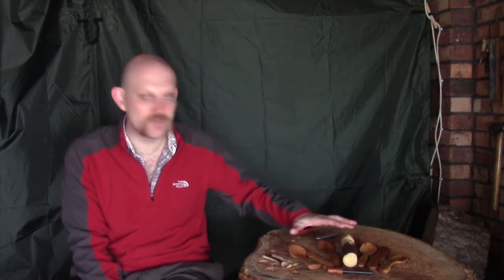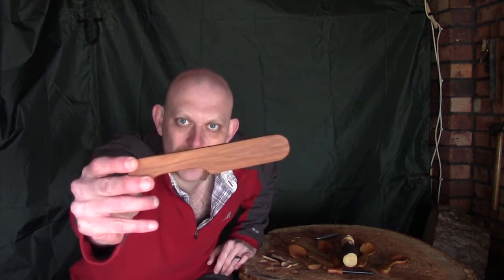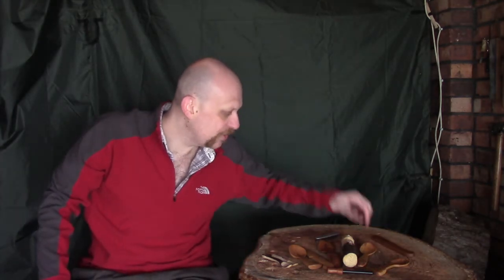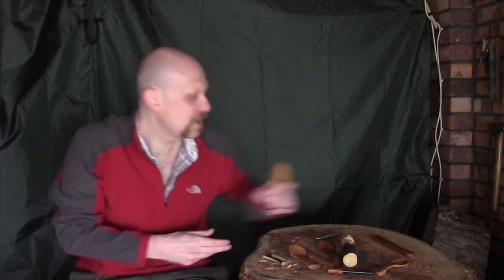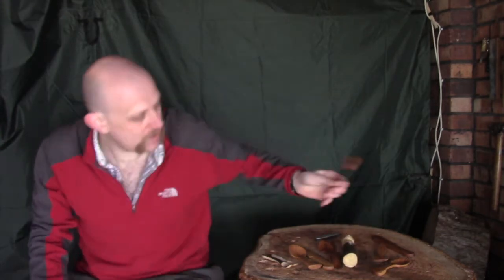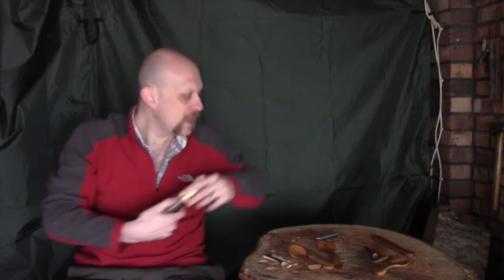Beginners Guide to Wood Carving - Intro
A quick intro to my new series - A Beginners Guide to Wood Carving.

This series is mostly aimed at newcomers to carving and will focus on starting out on  budge - but i hope there will be a few tips and tricks that will benefit the old hands out there too.

Im a big believer that you don't need to go out and spend a lot to get started especially if you don't know if its going to be for you.